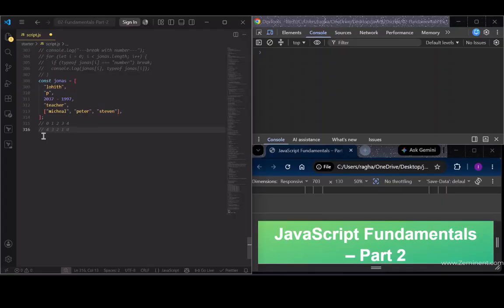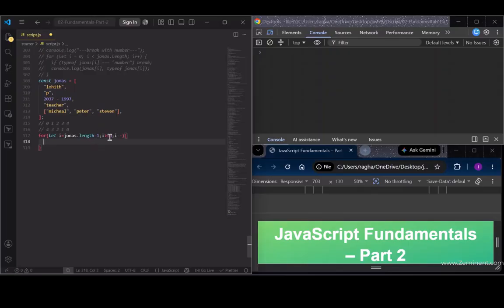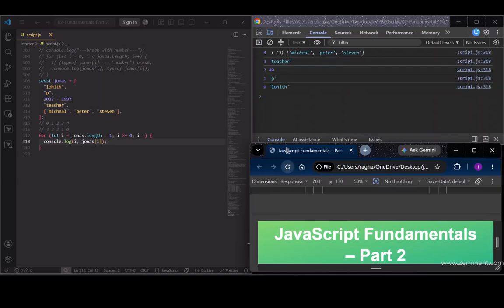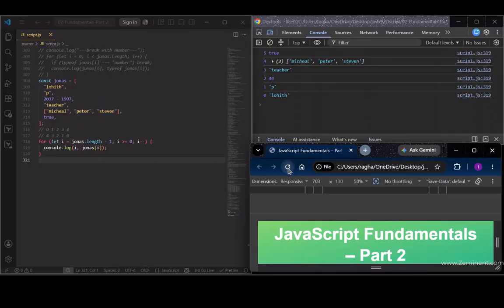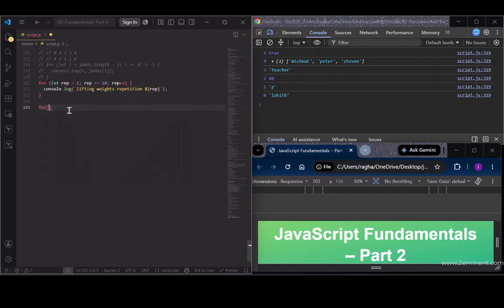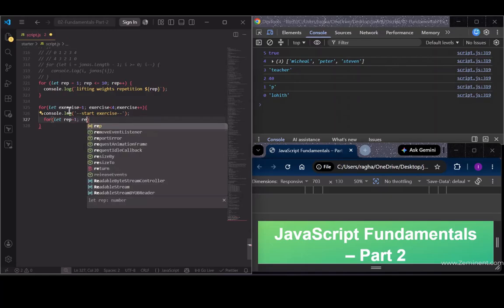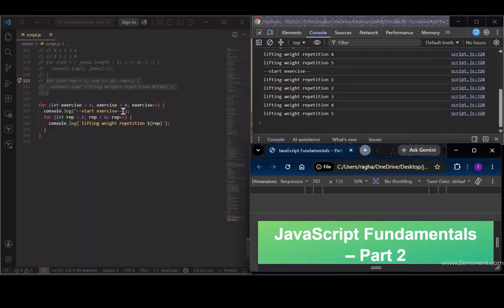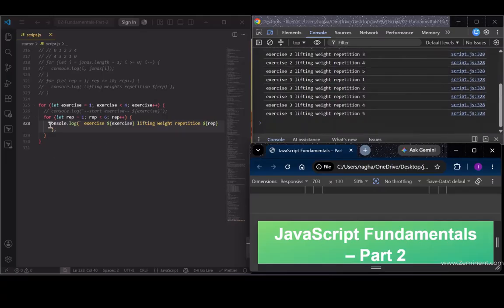31. Looping backwards & loop inside loop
In this video, you'll learn how to loop through arrays backwards and how to use loops inside other loops in JavaScript. Understand reverse iteration, nested loops, and practical examples that will help you handle more complex programming tasks with confidence.